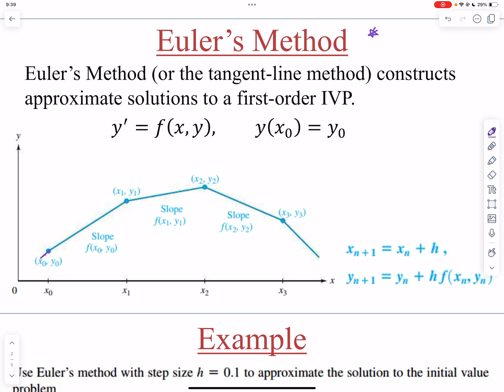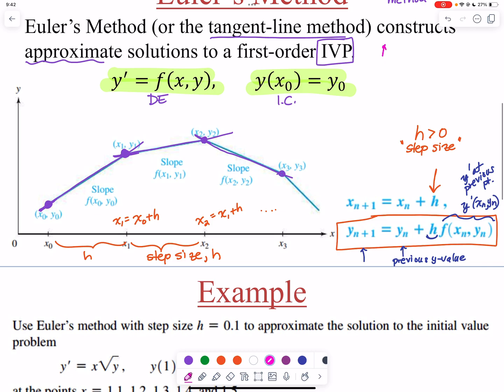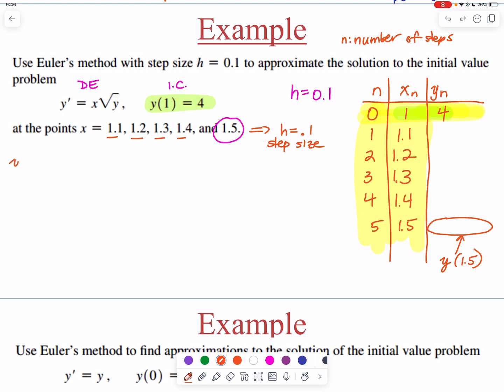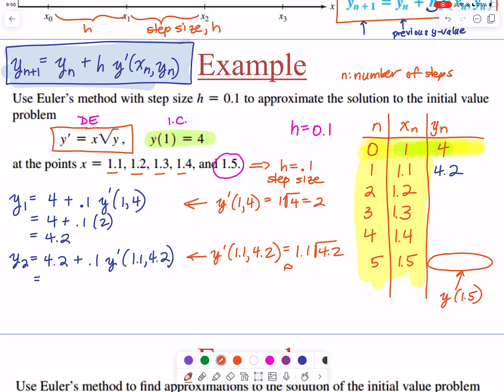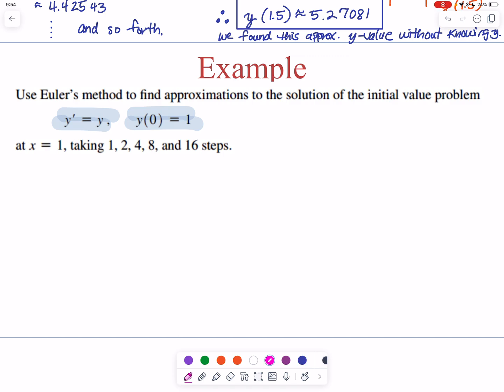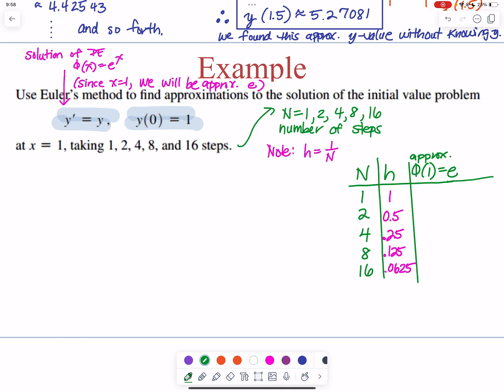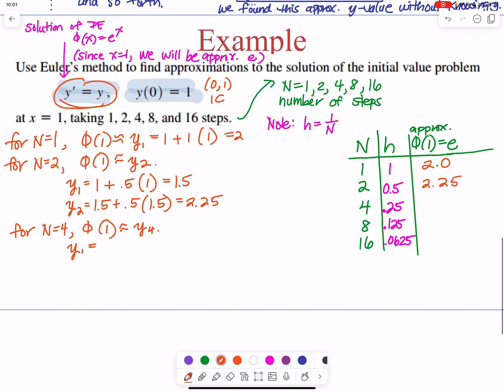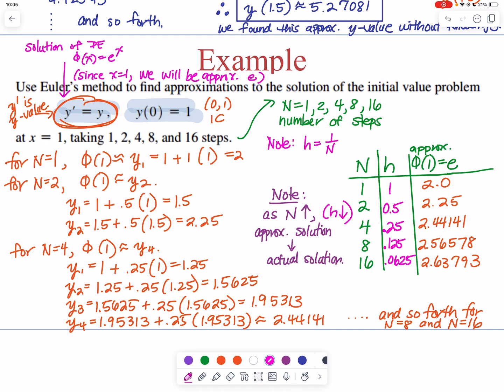1.4 The Approximation Method of Euler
Euler's Method
Differential Equations